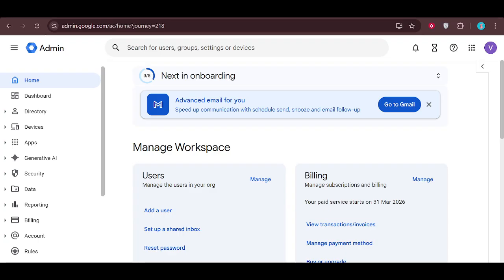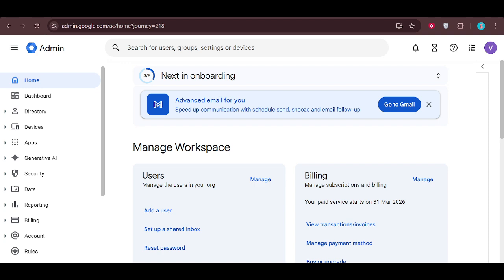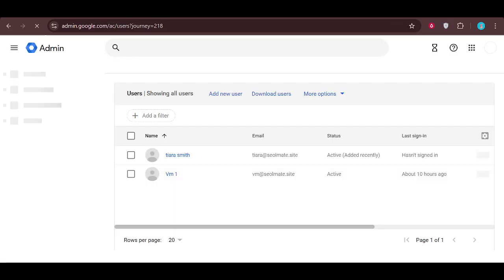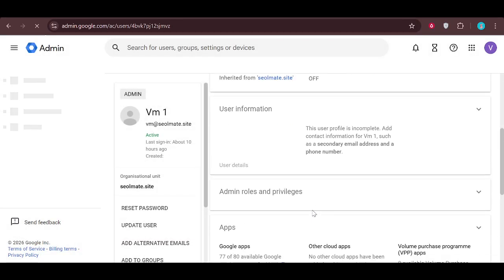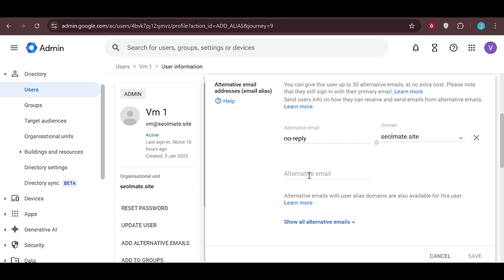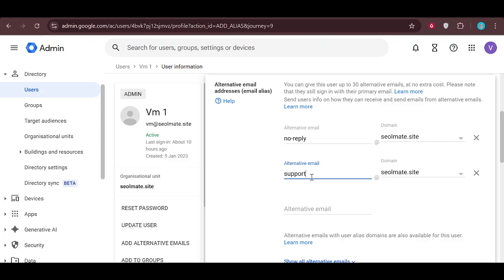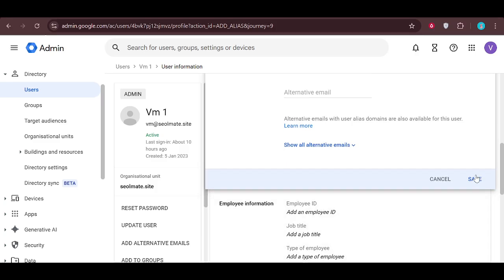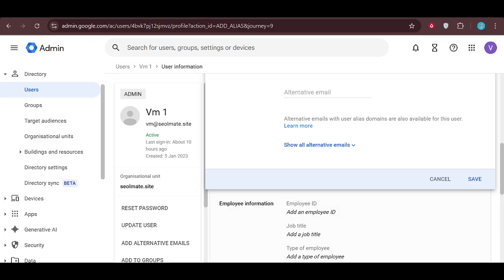How to Create Alternate Emails on the Google Workspace Admin Console (Full Tutorial)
In this comprehensive tutorial, we will guide you through the process of creating alternate emails using the Google Workspace Admin Console. This powerful tool allows administrators to manage user accounts and streamline communication by adding alternate email addresses for users.

By the end of this video, you will have a clear understanding of how to set up alternate emails effectively and enhance your organization’s email management. Watch till the end to ensure you don’t miss any important steps!